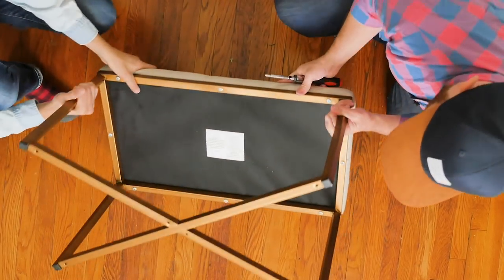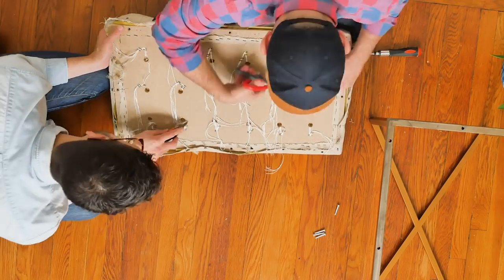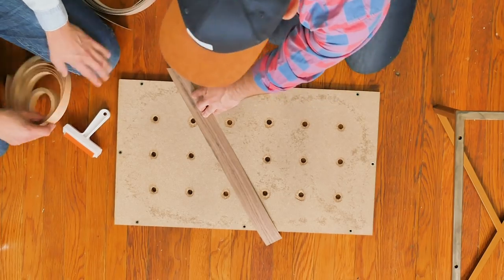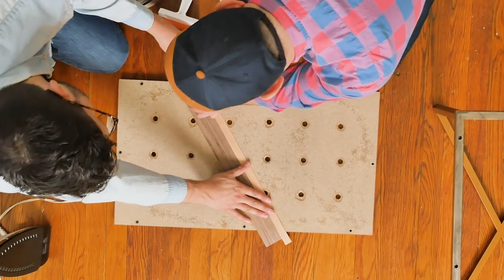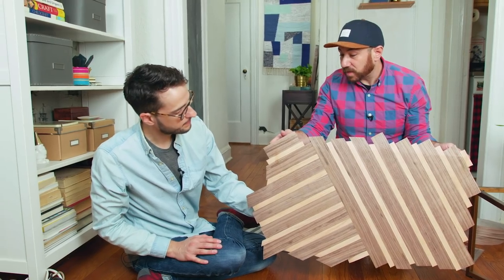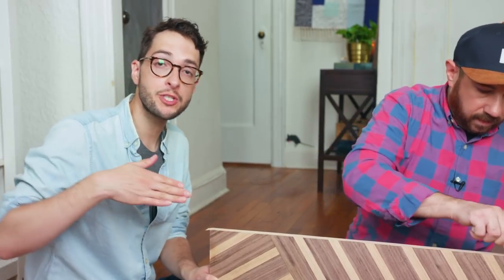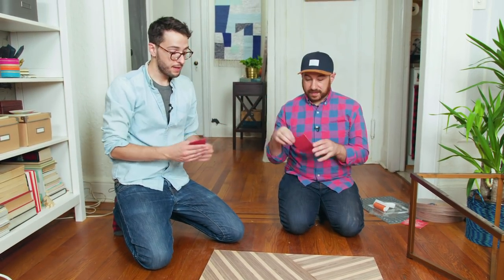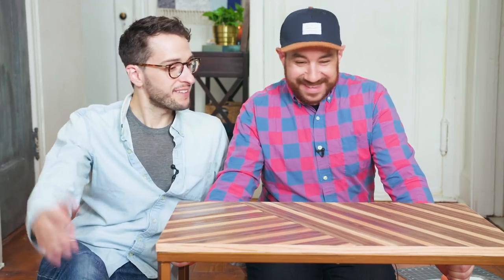Turn an Old Ottoman into a New Coffee Table! - HGTV Handmade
Today the Crafty Lumberjacks are transforming an old ottoman into a classy coffee table and showing us how to use wood veneer to do it!